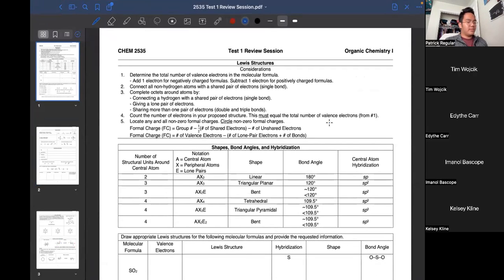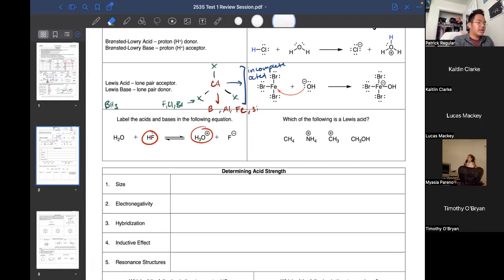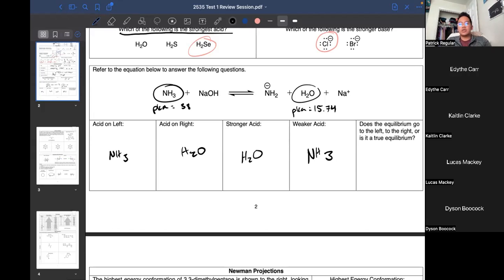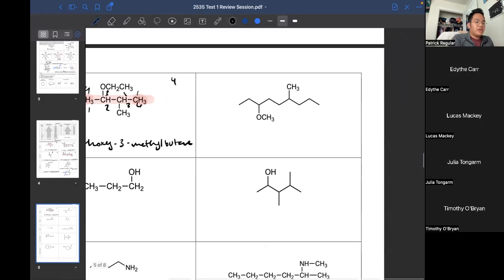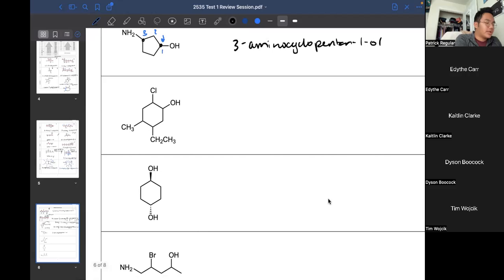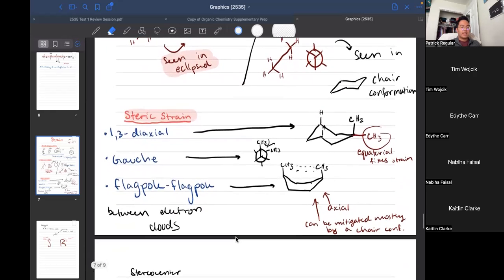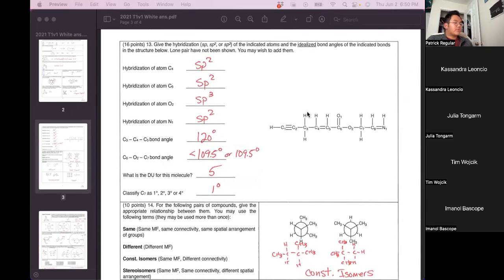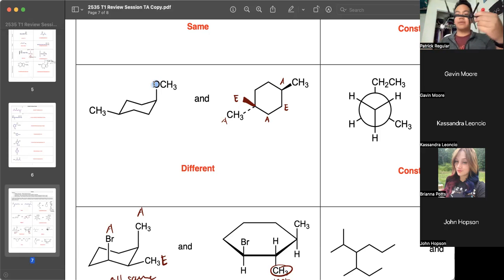OChem T1 Review Session SPR22